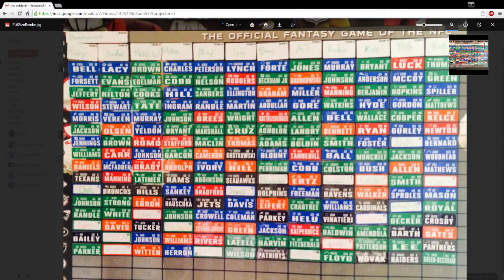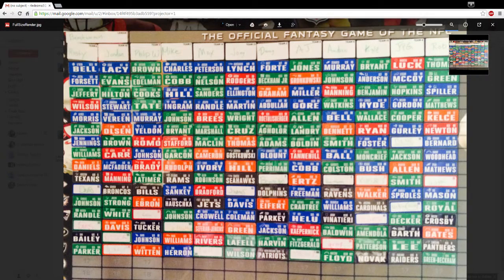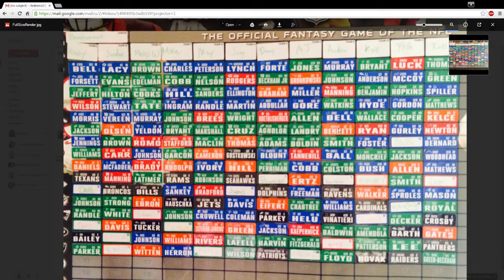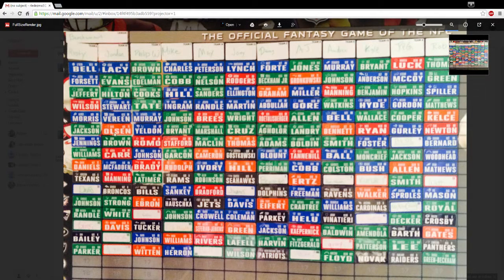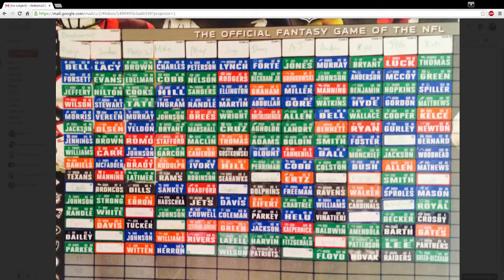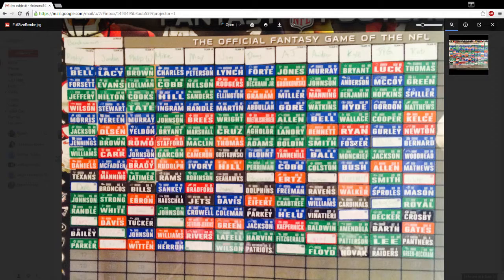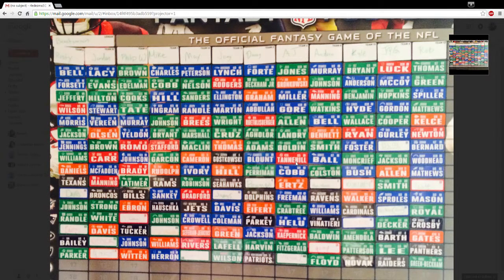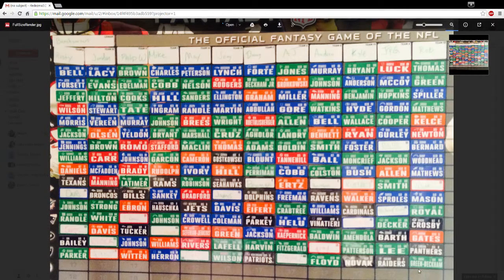PPR Keeper/IDP Live Draft Rounds 4-8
Continuation of the previous draft with more commentary.